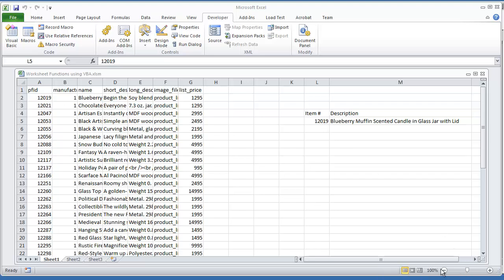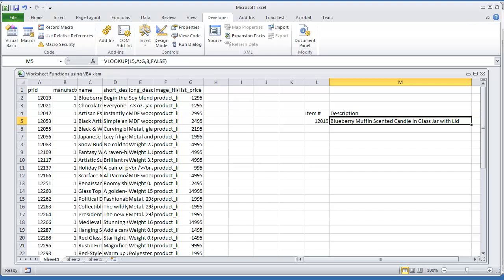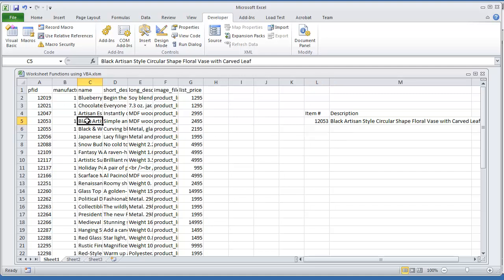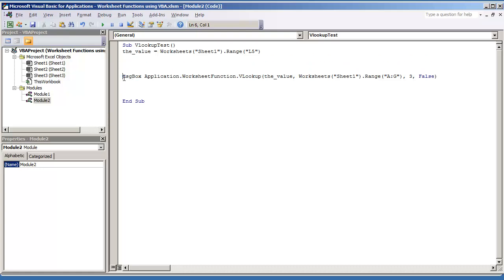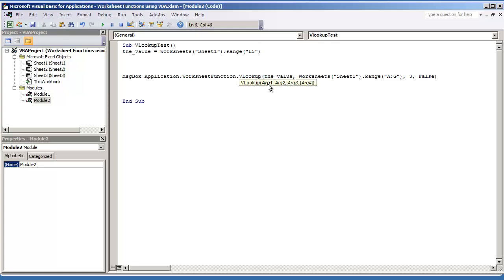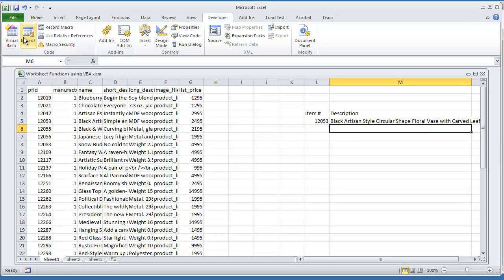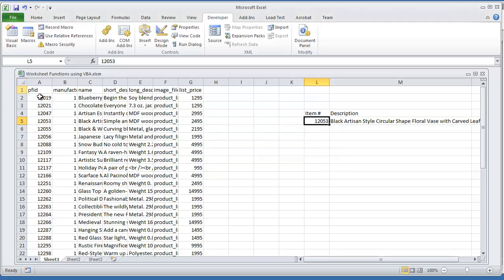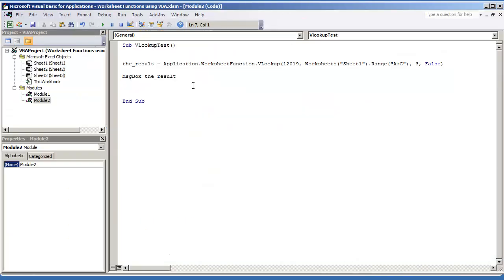VBA Excel 2010 VLOOKUP VBA Programming Method to Return Data from Table by String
Code:
the_result = Application.WorksheetFunction.VLookup(12019, Worksheets("Sheet1").Range("A:G"), 3, False)

MsgBox the_result